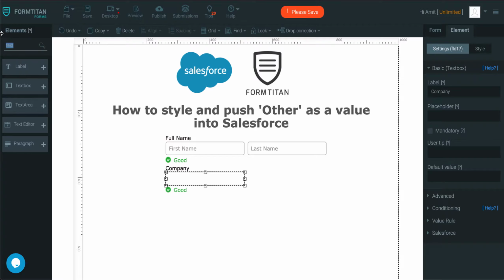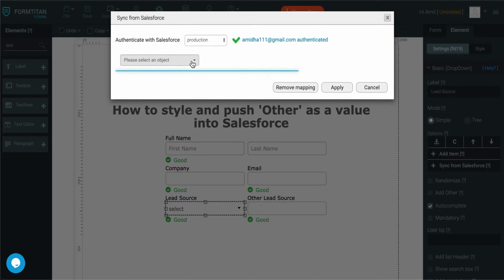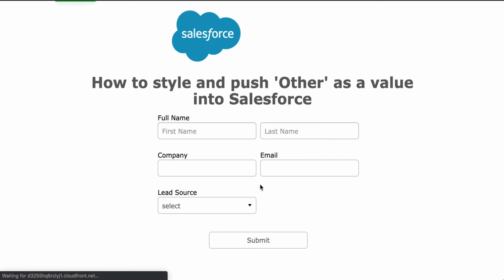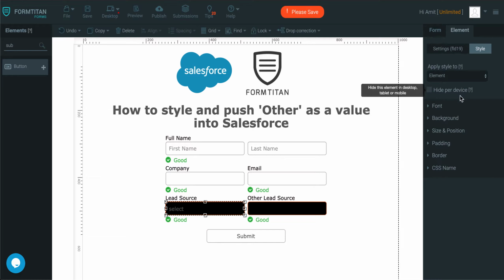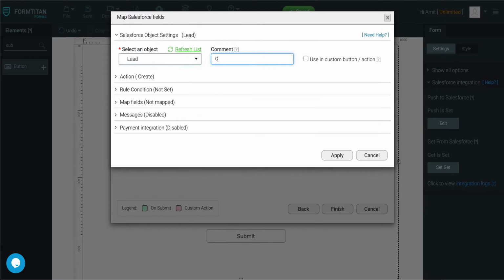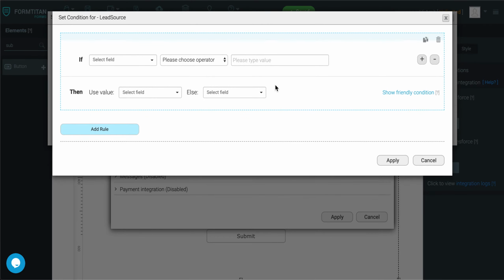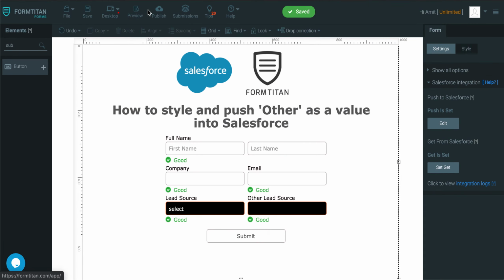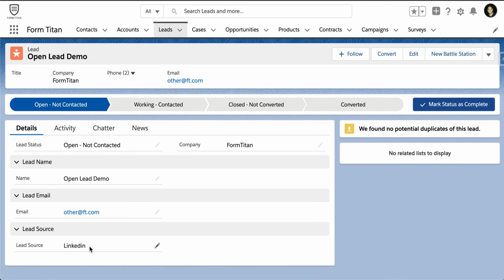How to style and push 'Other' as a value into Salesforce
In this video we will show you how to style and push 'Other' as a value into Salesforce. To find out more head over